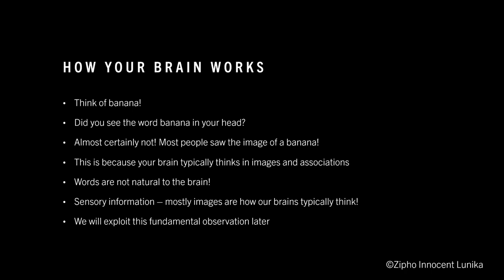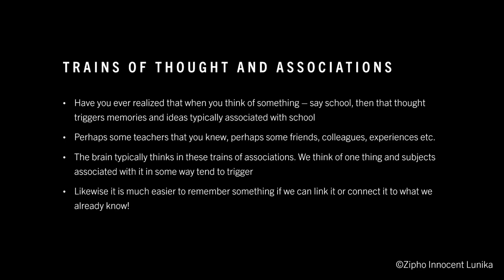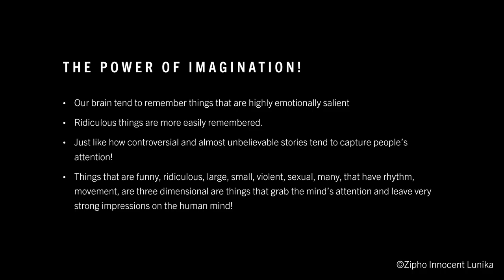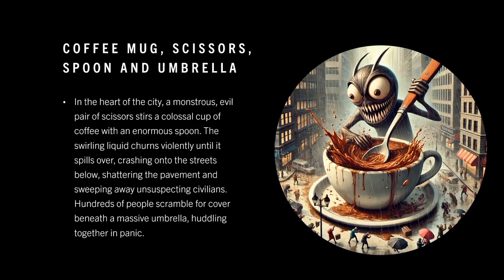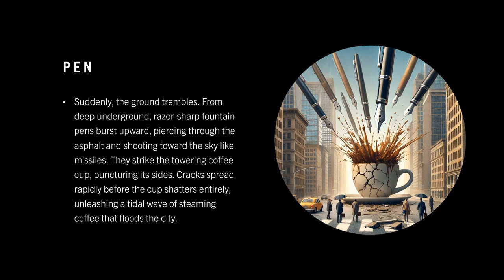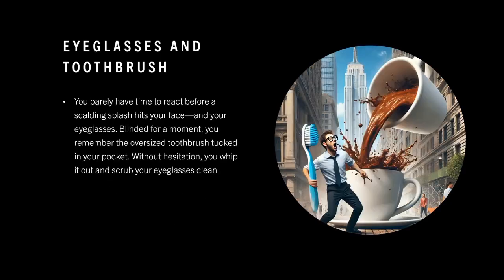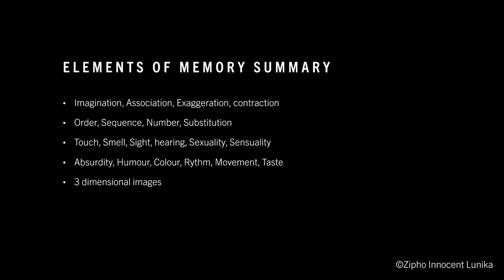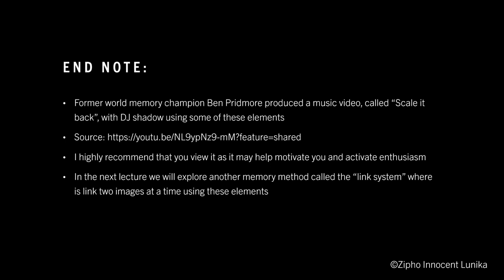2 Elements of Memory E